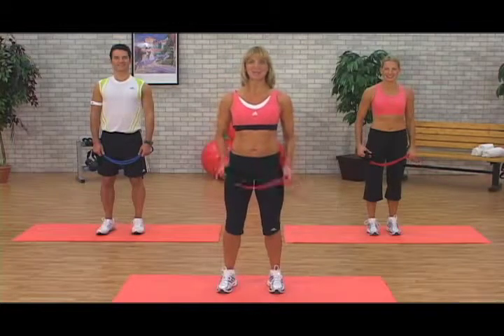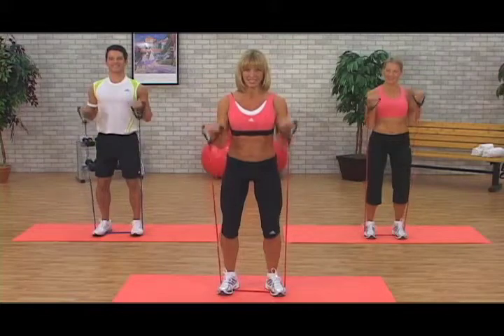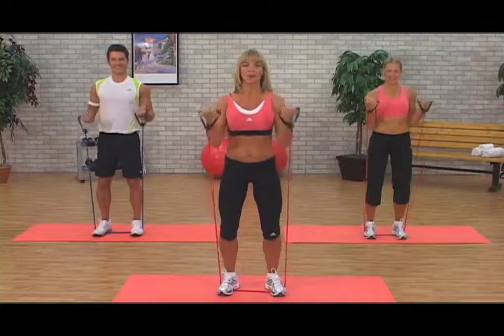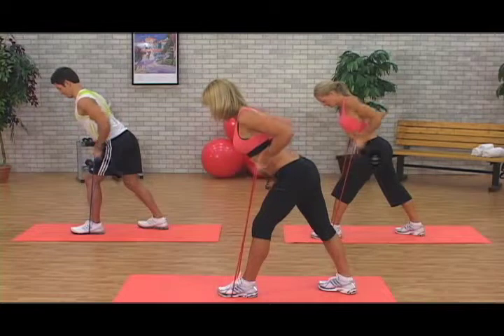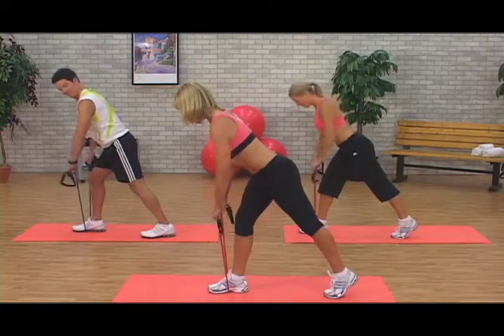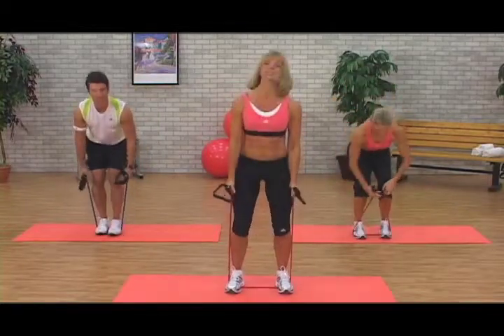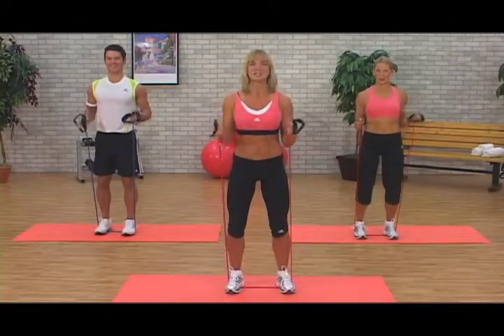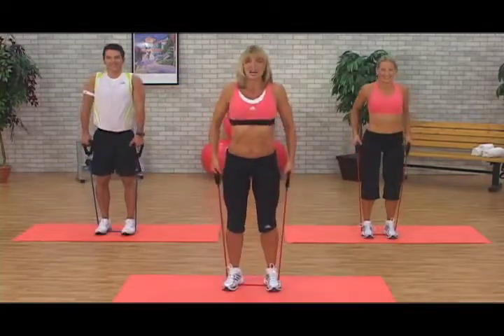Resistence Tube Biceps & Back workout with Sharon Mann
A 5 minute Bicep/Back blast workout.

Equipment Needed: Resistence Tube or Dumbbells